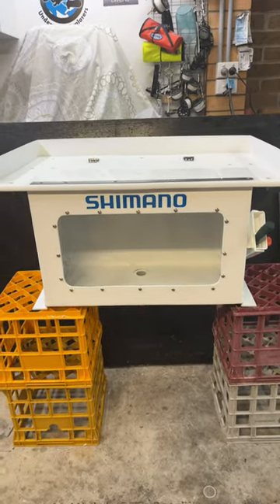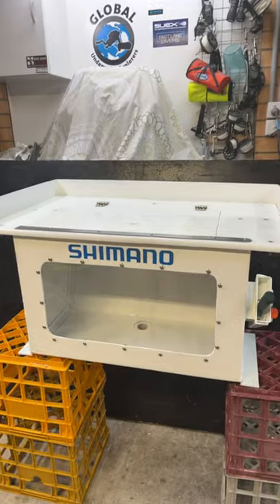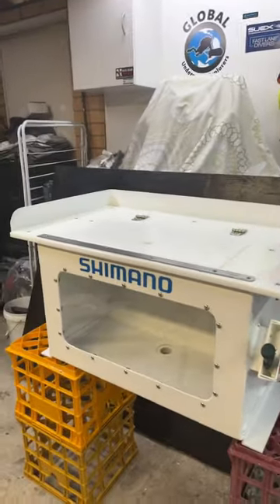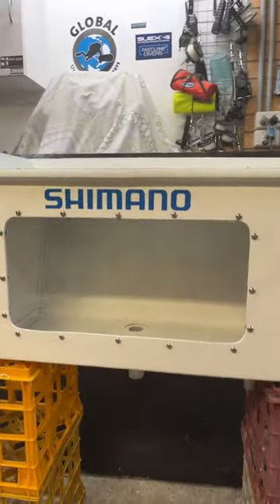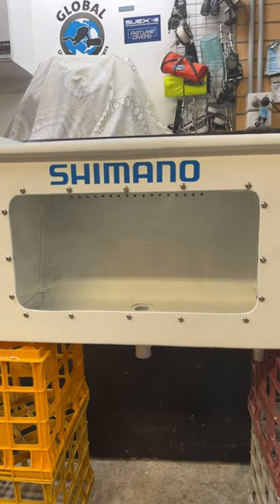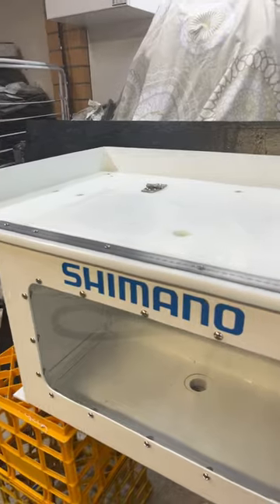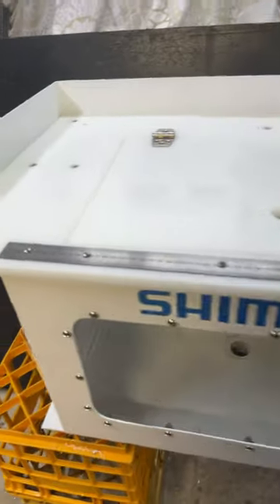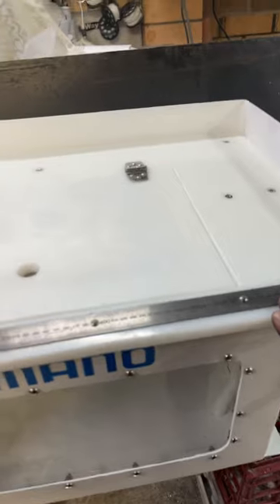New Live Well & Bait board for the boat! 🎣 All made by yours truly at home here in the shed!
Snapper fishing